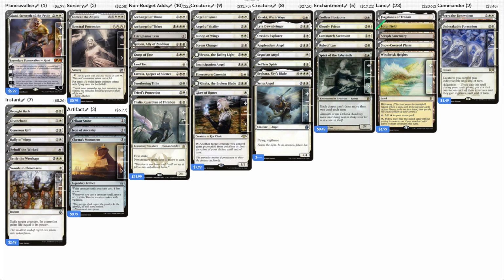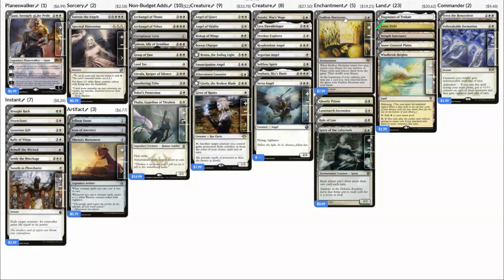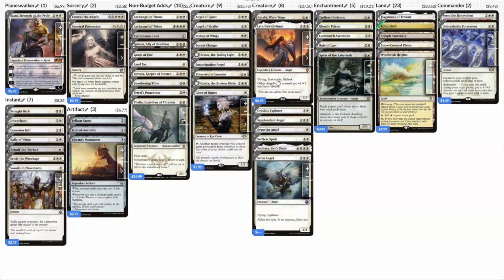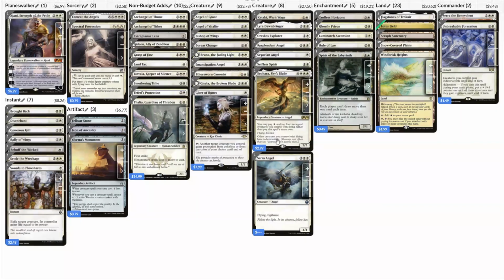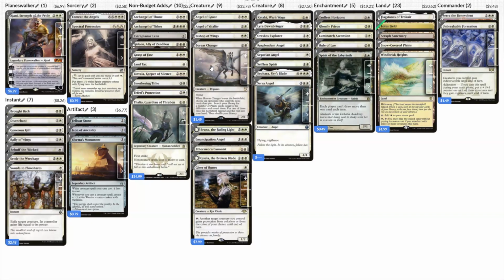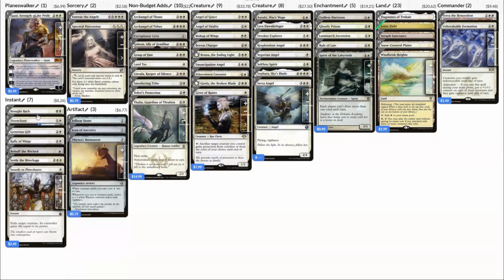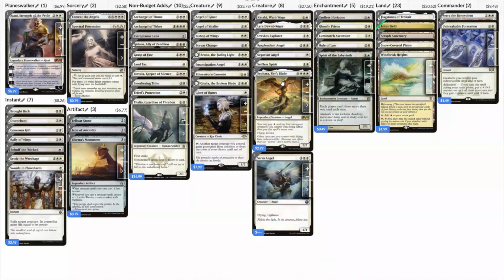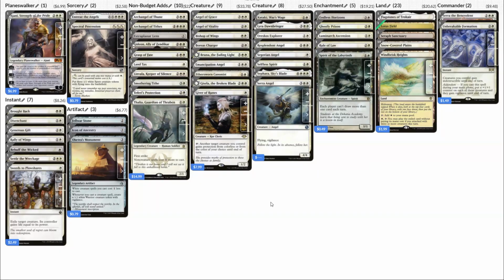Serra the Benevolent | Oathbreaker Deck Tech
Serra the Benevolent Oathbreaker Deck Tech.  Non-budget options included!

*Booster boxes of War of the Spark (English and Japanese), Modern Horizons, and Core 2020.  I can also get any other Standard Legal set, just let me know if you'd like something else.
***Special on Modern Horizons - $180 shipped!
*Bundles of Core 2020, Aether Revolt, Journey Into Nyx, Battle for Zendikar
*Blister 6-pack of Battle Bond (4 available)
If you'd like something not listed, including vintage packs and boxes, let me know and I'm sure I can get it.

Intro/outro music by Off With Their Heads.  Special thank you to Ryan.